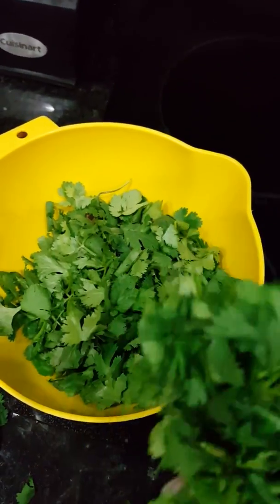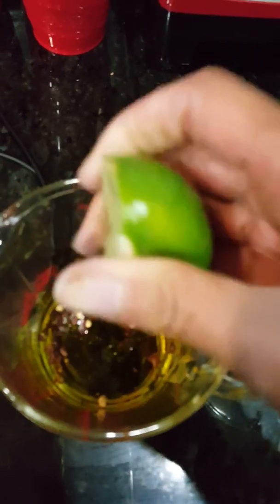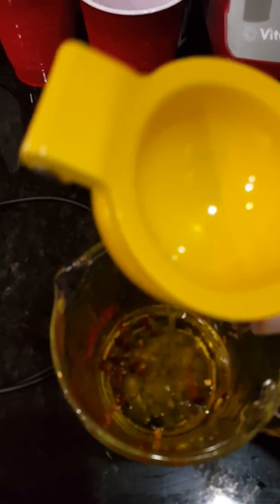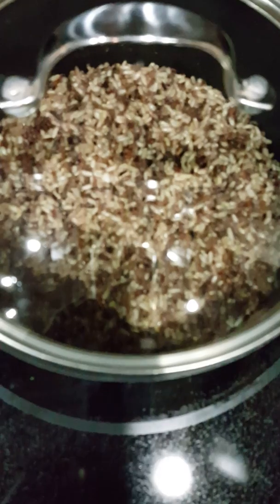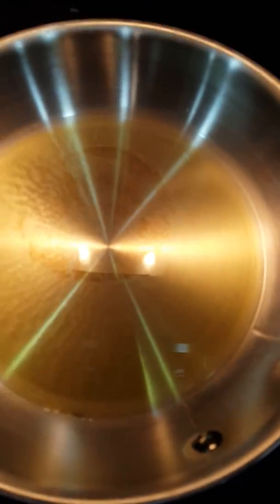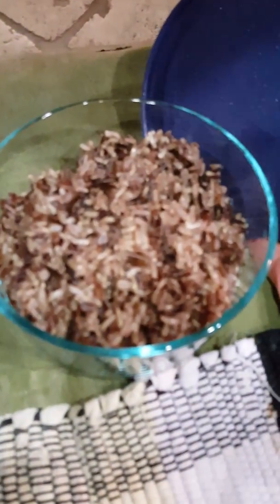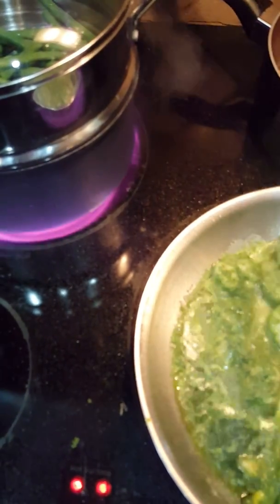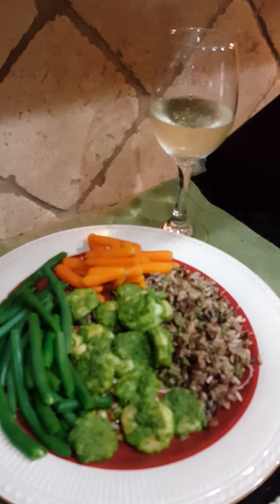Cook with Me: Shrimp Chimichurri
Simple, healthy, delicious dish. Served with a nice glass of Vinho Verde. Bon Apetit.